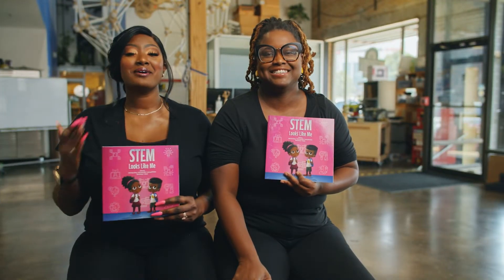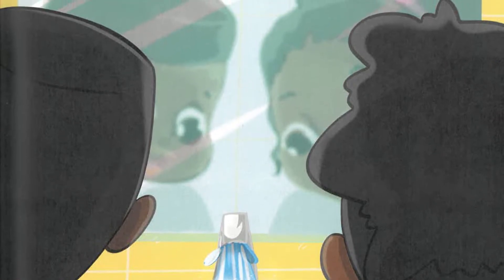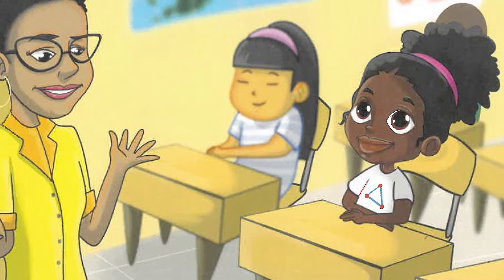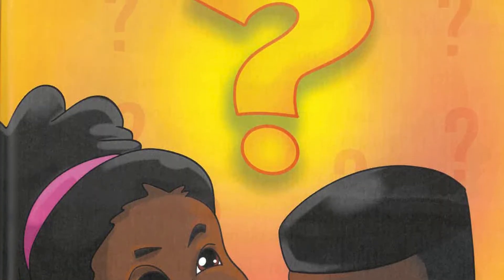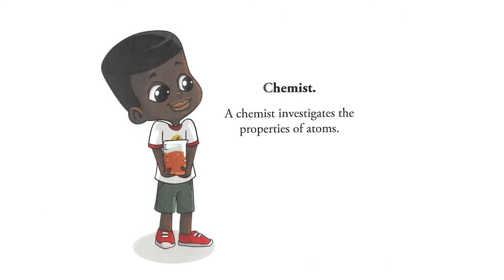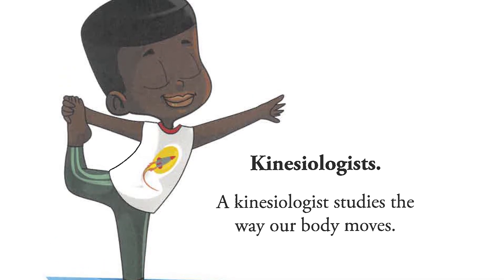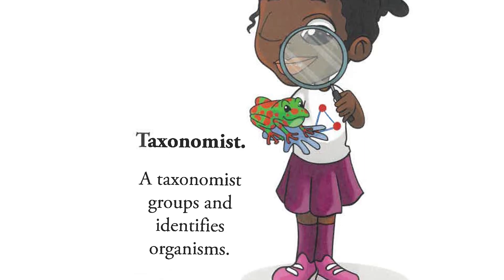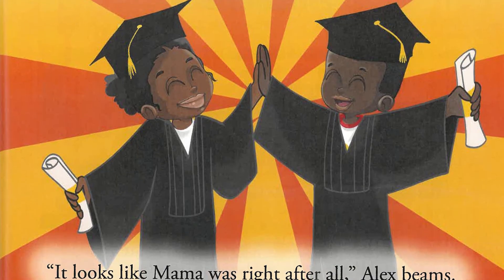STEM Looks Like Me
Alex and Amber are about to embark on an exciting journey of discovery. Join the twins as they learn all the ways STEM impacts our lives (from A to Z)!
“STEM Looks Like Me” is written by Amber Booth McCoy, Katina Booth White, and Cortney Booth Akers with Amber and Katina narrating. Illustrations are by P. J. Valencia.